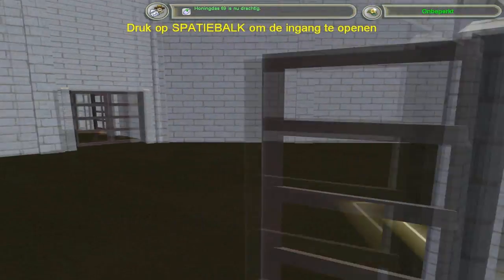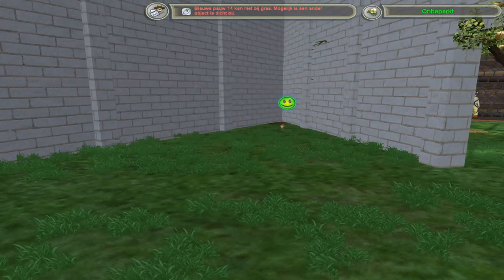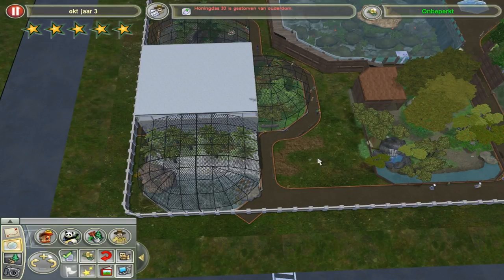Zoo Tycoon: World Zoo- part 13 - European Aviary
Hello everyone! And here's another part of my Zoo Tycoon World Zoo series! In this episode I'm building an aviary full of European birds. Thise include the White Pelican, Hoopoe and the Bearded Vulture (or Lammergeier). The cages of these three birds are connected by a central building that also has a covered shelter for the birds. In the area around the aviary I will build some other exhibits in the next episode.

If you want some of the mods/hacks I use in the video, here are the links where I downloaded most of them: